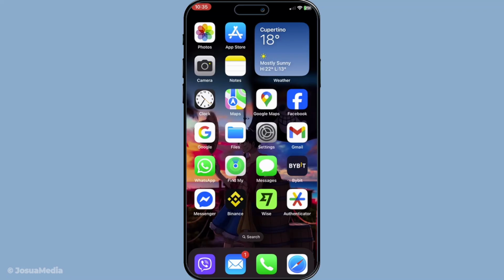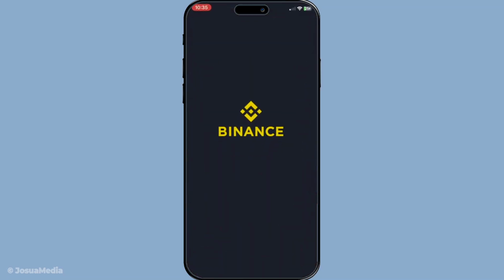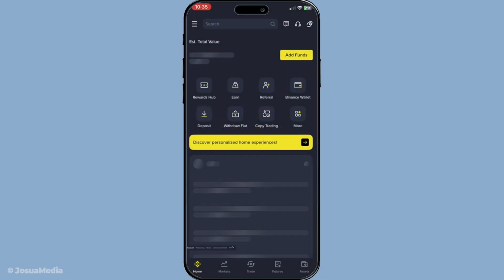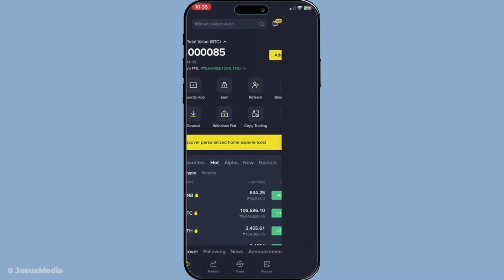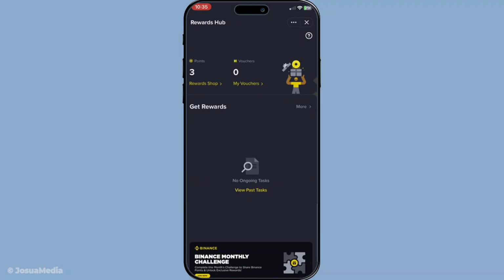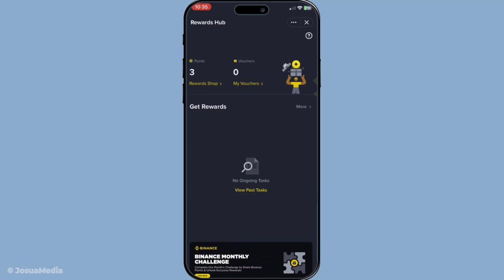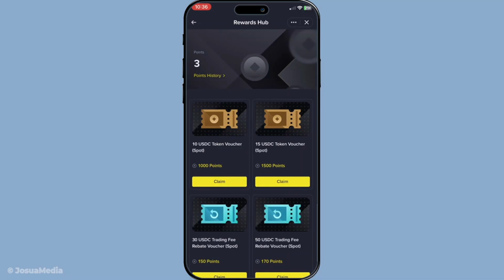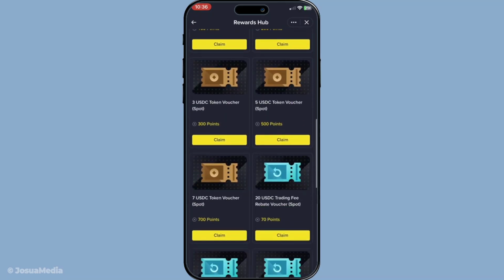How To Check Your Rewards (Binance Wodl Points Received Word Of The Day Reward) (Full 2025 Guide)